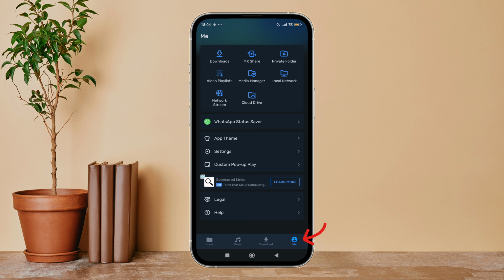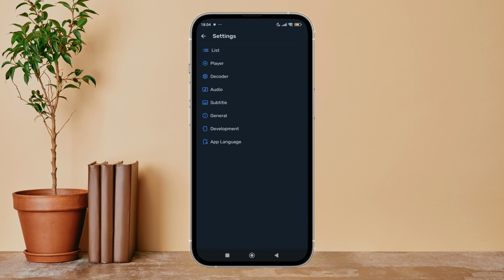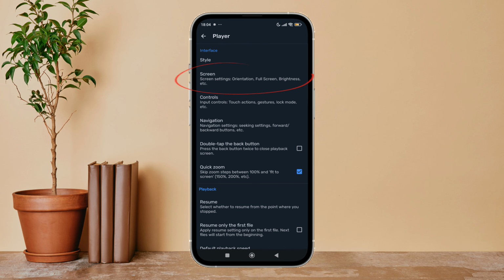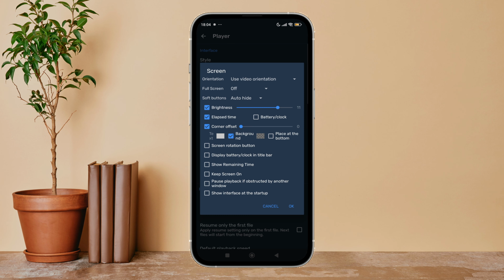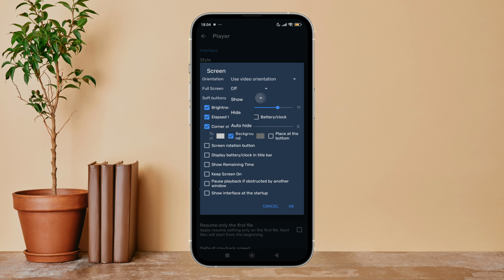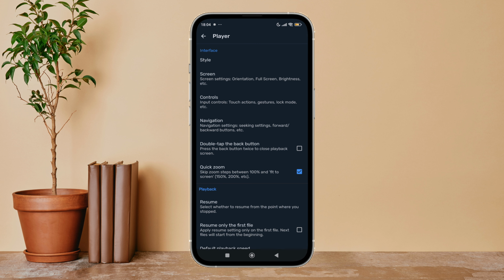Show Soft Buttons On MX Player. |Technologyglance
In this video, we’ll guide you through the process of showing soft buttons on MX Player to enhance your control over video playback. Soft buttons can be useful for accessing playback controls and features quickly. We’ll demonstrate how to enable these buttons, ensuring they appear on your screen for easy navigation and control. Follow our step-by-step instructions to customize your MX Player interface and make the most of its features.